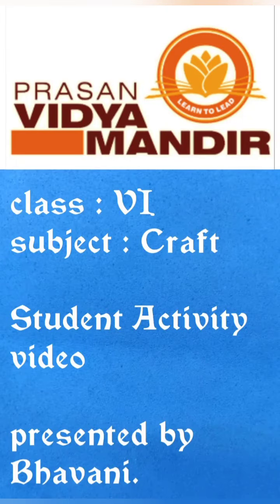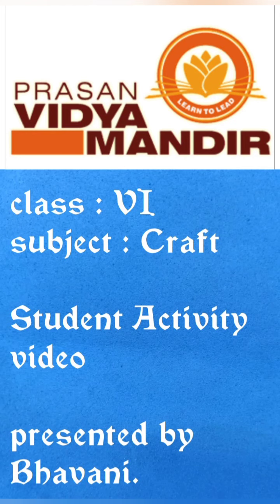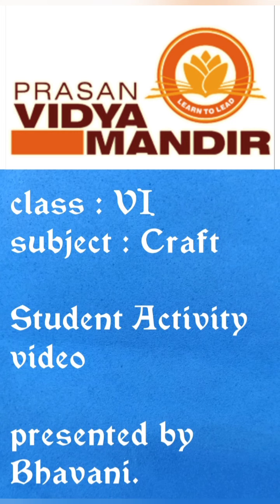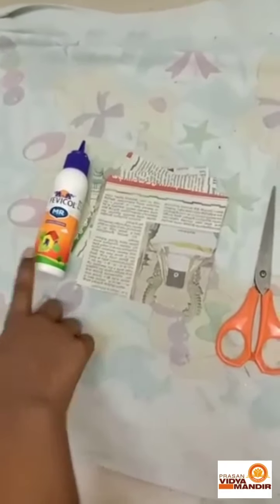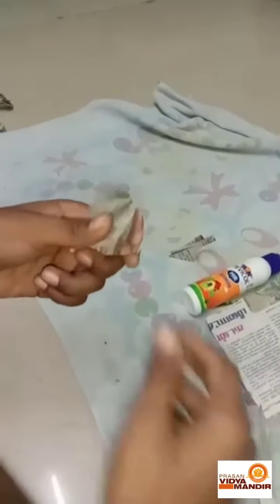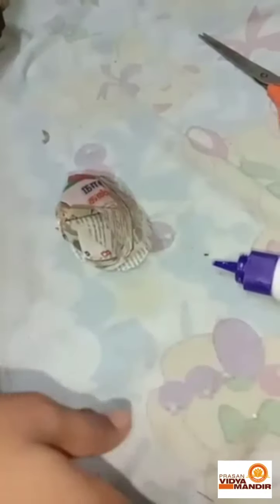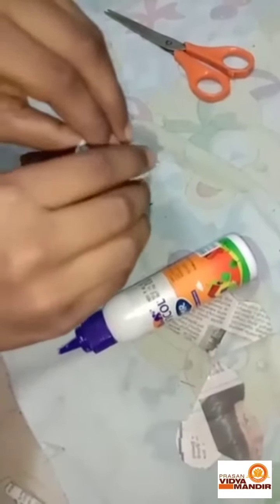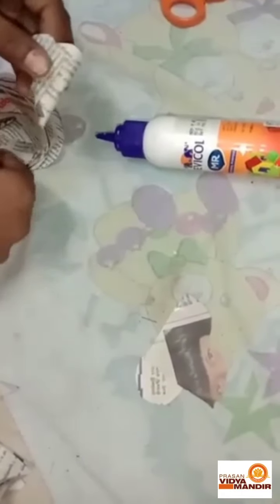Student activity craft video (class VI)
Namaste Dear Parents!!

This video is taken by our school parent and the activity done by student. I'm posting this video in our school id after getting our school Principal's approval. The photo or the video which I received from the parent will be posted in our school id with senior Principal approval.

This is purely based on your convenience and not the compulsory one.